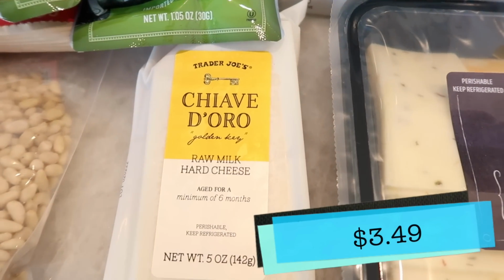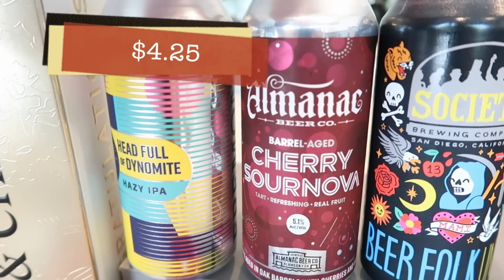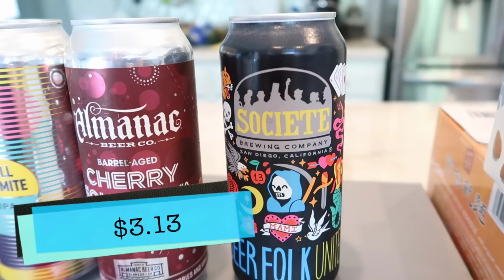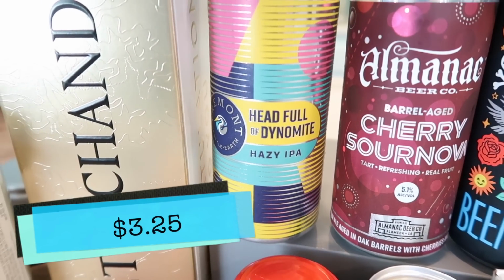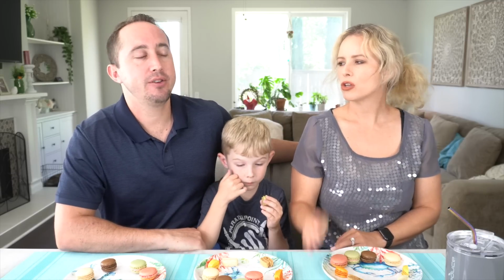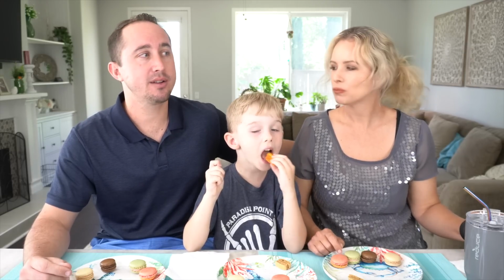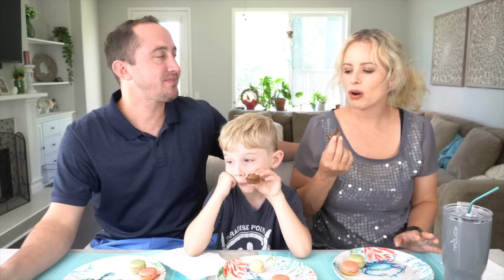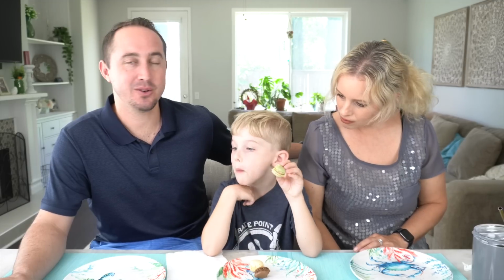TASTING ALL THE TRADER JOE'S MACARON FLAVORS + CHEESE & BEER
Macarons, ground turkey and beer. Oh my! In this week's Trader Joe's taste test, my family and I have a great time trying all the NEW items that came into stores this week, along with a review of some great beers and every flavor of macaron that Trader Joe's offers.